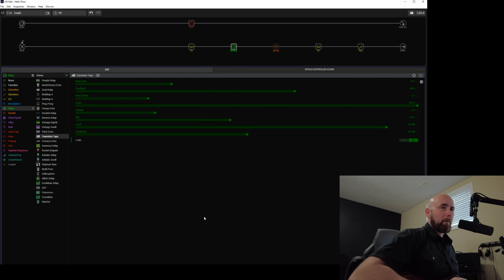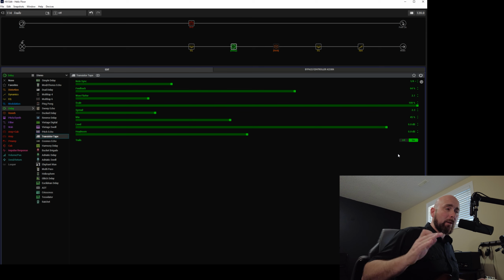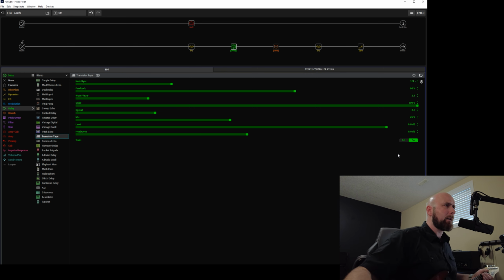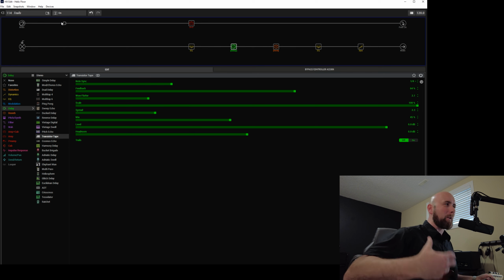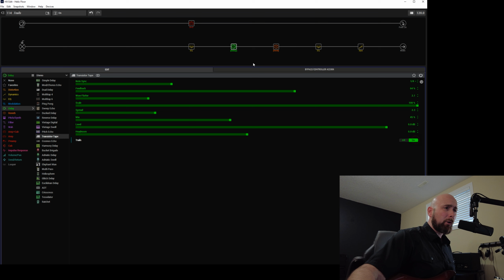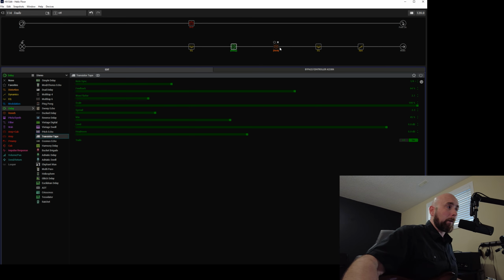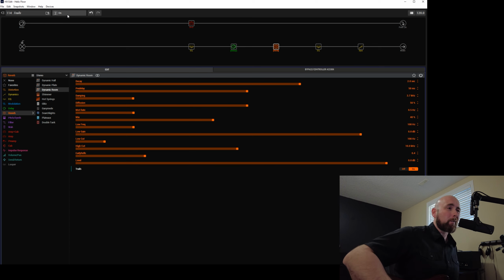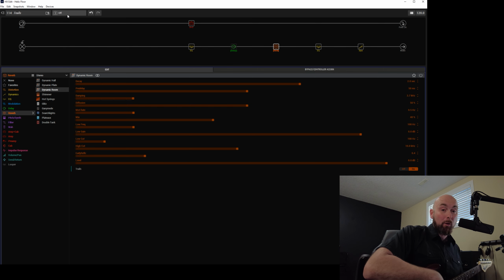If You Use Delay & Reverb In The Helix, You NEED To Know This! | Dialing In... Trails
In this episode of Dialing In... for the Line 6 Helix/HX Stomp/Pod Go, I take a look at a very simple yet important feature in the Helix for using Reverbs and Delays, that is the Trail control. If you were ever curious about what this function does, look no further than this video. I really hope you enjoy the video and find it helpful.